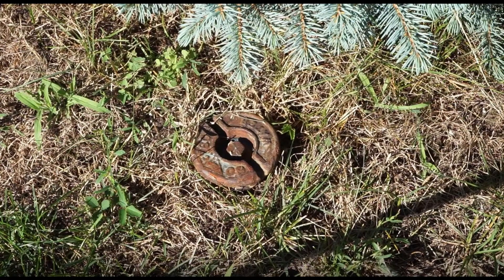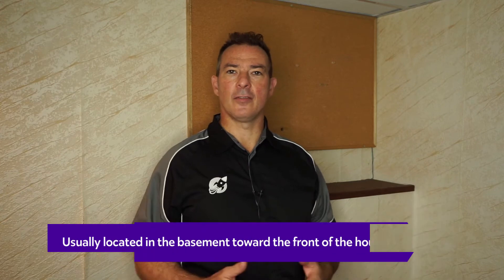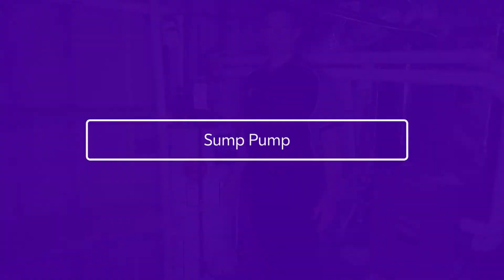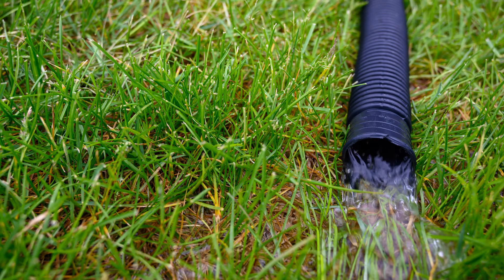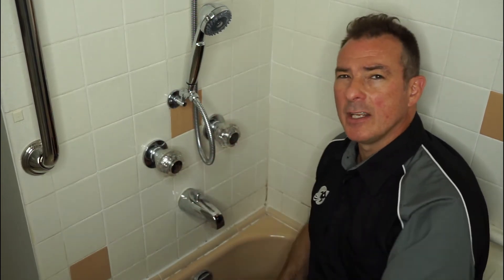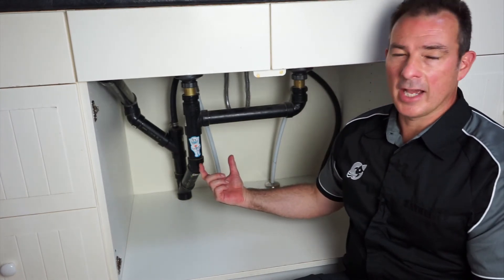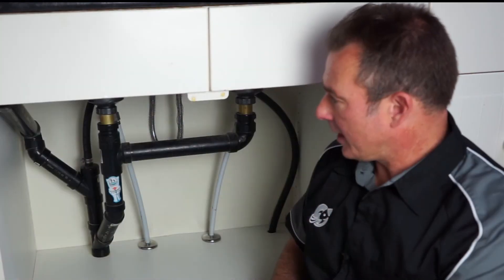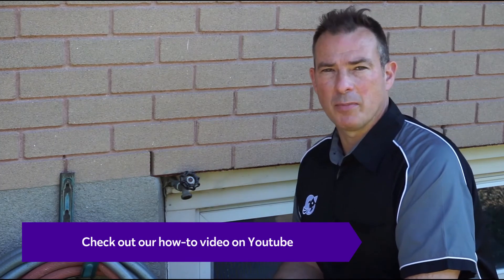A Tour of Your Home's Plumbing System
It's not uncommon for a homeowner to fully understand how their home's plumbing works. After all, it's a complicated system - and most of it is hidden behind floors and walls!

In this video, Dave provides a brief overview of how the engineering behind how your home's walls provides comfort and sanitation to you and your family.